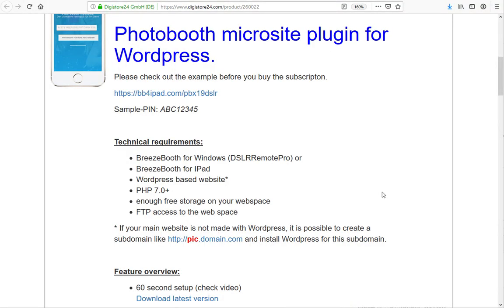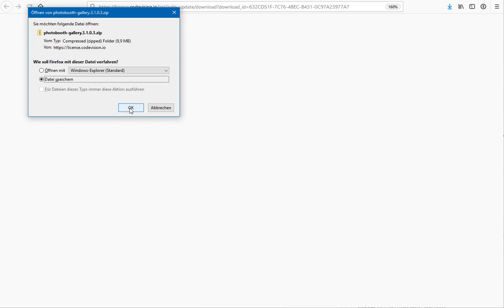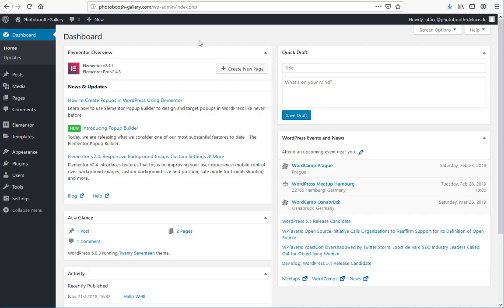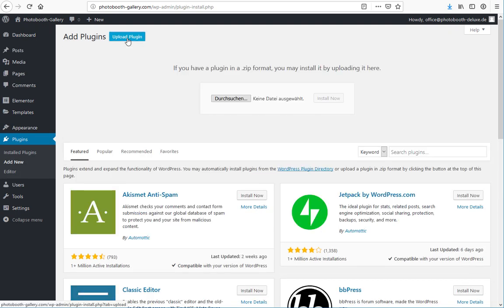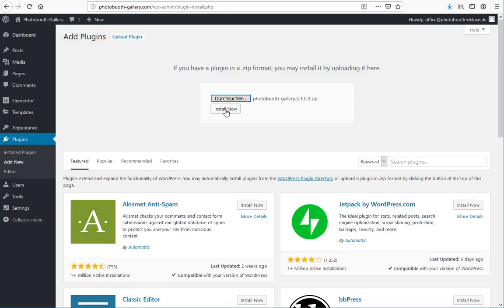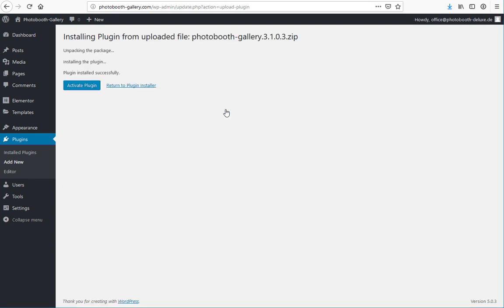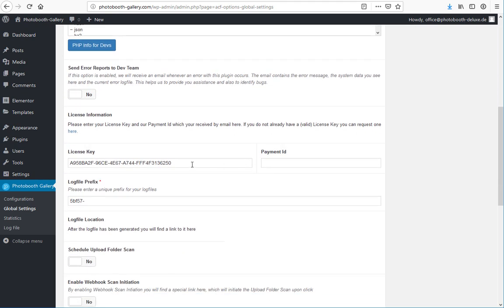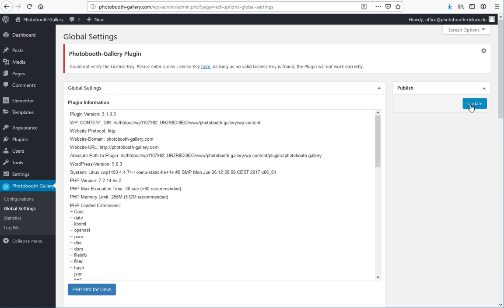Photobooth Microsite Wordpress Plugin - Install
How to download and install the Photobooth Microsite Wordpress Plugin